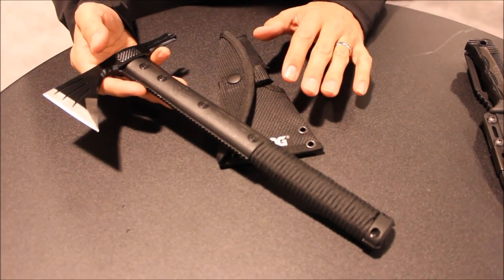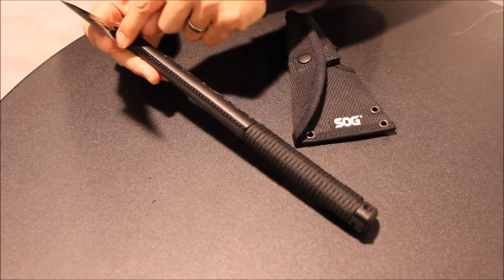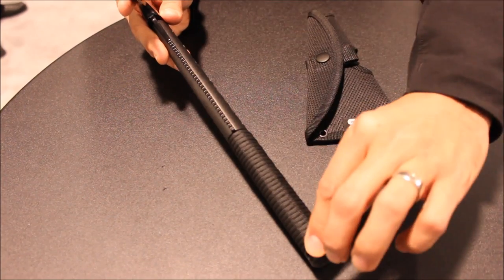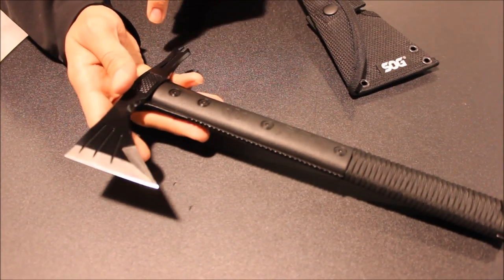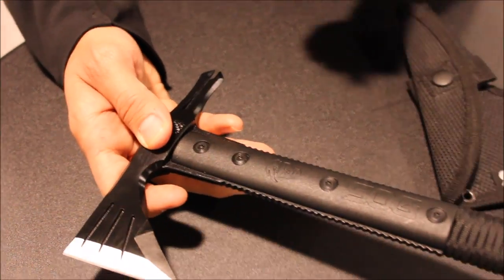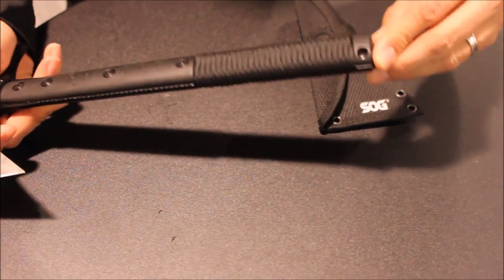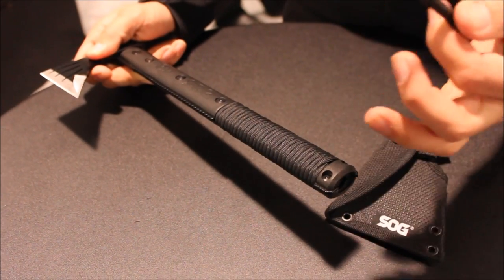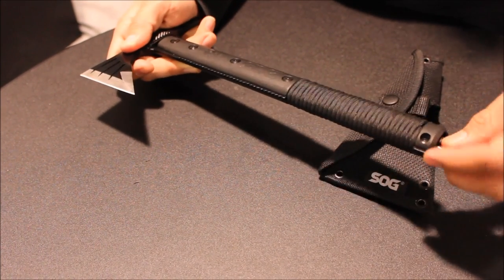SOG Survival Hawk: Paracord, Firesteel, And More for Urban and Wilderness Survival - Shot Show 2015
If you know SOG, you most likely know their tomahawks - the standard SOG Tomahawk, the smaller Voodoo Hawk, the Fast Hawk, and more.  They've added one more - the Survival Hawk.  This one has a fire steel included, paracord included, a wire pry (or sorts), and it features a full metal construction.  Pretty nice and not super expensive.  Could this be a new tool for your urban or wilderness survival kit?

Amazon links to SOG gear

BUDGET-FRIENDLY ITEMS I RECOMMEND:
1. The Mora Craftline Basic 5 11
2. Mylar Blankets
3. UCO Stormproof Matches
4. Light My Fire Fire Steel 2.0
5. Stanley Stainless Steel Cook Set

SOLID SURVIVAL KNIVES:
1. ESEE 6
2. Ontario Knife Company Rat 7
3. Benchmade Bushcrafter
4. TOPS Kukri
5. Mora Garberg

1.CRKT Squid
2. Benchmade Griptilian
3. Spyderco Tenacious
4. Ontario Knife Company Rat 2
5. CRKT Fossil

1. Streamlight Microstream
2. Olight S1R Baton 2
3. Thrunite T1
4. Thrunite TC15
5. Fenix PD35 TAC

1. Bahco Laplander Saw
2. Corona Folding Saw
3. Mechanix Gloves
4. Large Firesteel
5. Pocket Bellows

SOLID BAGS
1. Vertx EDC Commuter Sling Bag
2. Maxpedition Valence Tech Sling
3. Vanquest Mobius
4. Vanquest Envoy 13 Bag
5. Helikon-Tex Bail Out Bag

2. 10 Lies About Survival